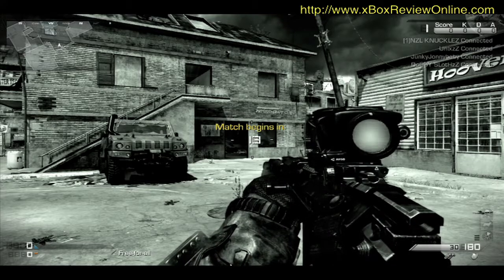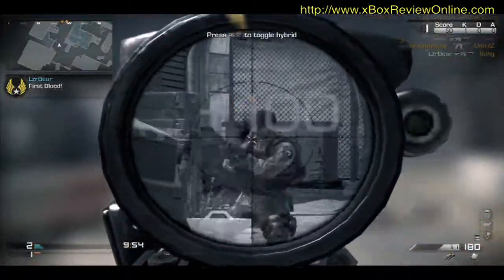Call of Duty G H O S T - Free For All Tremor [HD 1080p] Gameplay xBox 360 COD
Call of Duty G H O S T - Free For All Tremor [HD 1080p] Gameplay xBox 360 COD cav P6
- CoD G H O S T cao Kill Confirmed Overlord [HD 1080p] Gameplay xBox 360 Inspired by theRadBrad

Call of Duty: Ghosts (also known as Call of Duty 10) is the tenth main Call of Duty game. It is being developed by Infinity Ward, Neversoft and Raven Software.

Set to occur ten years after a devastating mass event, the United States of America is no longer a superpower, with its economy and government in ashes. The remainder of the nation's Special Operations forces, the Ghosts, fight a newly emerged technologically-superior global power not for freedom, or liberty, but simply to survive.

Players are able to peek around cover while still being able to fire, automatically mantle objects, and customize their character. Finally, it was stated that players will be able to activate environmental hazards, rather than the hazards automatically activating without player interference. It will also allow players to do some hidden sub-missions which will result in new twists in the campaign storyline. Campaign is linear, but hidden sub-missions will be Easter egg-like, and they will be unlocked if players pick up certain objects or if they do a specific action.

Game Reviews - for COD Ghost, Battlefield 4, Batman: Arkham Origins, Metro, Dead Island, COD BO2 and xBox 360 game play videos.

PS4 or XBox One - LEAVE Your Choice In The COMMENTS.

Captured in full HD 1080p - GREAT FOR FULL SCREEN